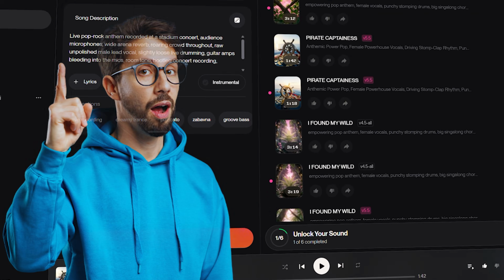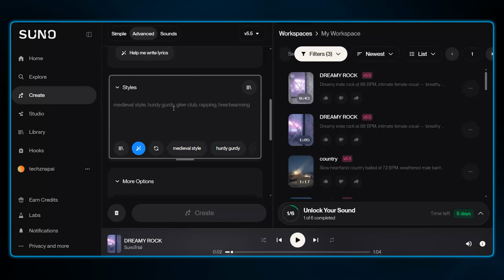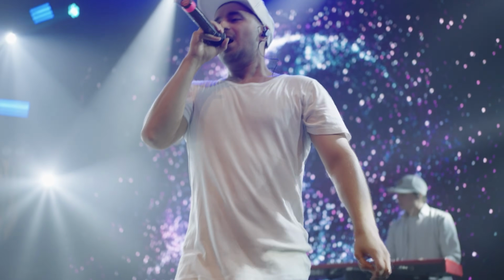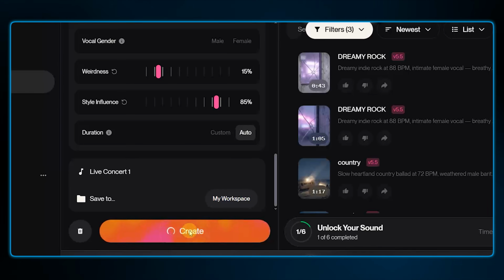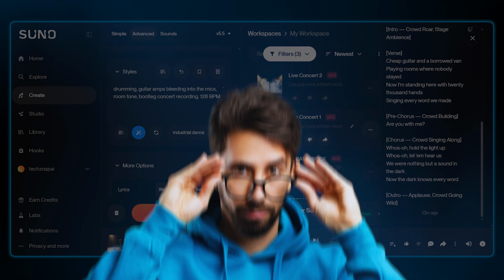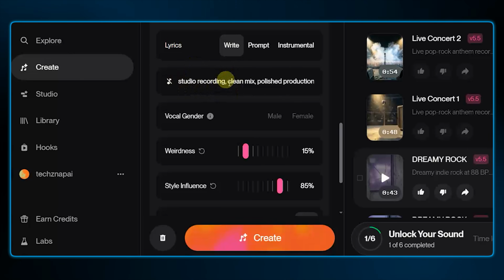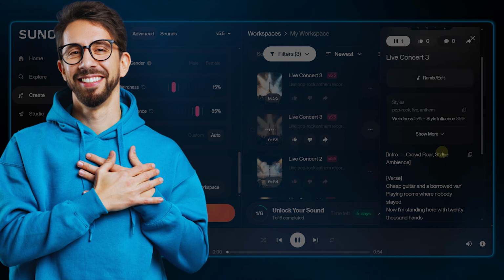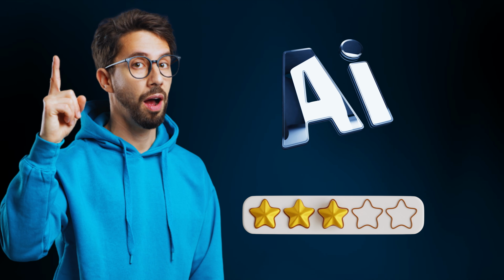Why Your Suno Songs Sound Dead (And How To Fix It)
Your Suno AI songs sound completely lifeless because they default to sterile studio settings. In this tutorial, I'll show you how to trick Suno AI into generating a raw, energetic live concert sound using style prompts, lyric tags, and the overlooked Exclude feature.

💡 Discover how to write style prompts that trigger arena reverb and room tone.
🎤 Learn which lyric tags create crowd singalongs and stage ambience.
🎧 See how the Exclude field removes the clean, autotuned studio polish.
✨ Hear the dramatic before-and-after audio demos of the exact same prompt.

Stop settling for boring studio mixes and bring your AI music to life.

0:00 - Intro & The Problem
1:18 - Step 1: The Style Prompt
2:06 - Step 2: Adding Crowd Lyrics & Tags
4:11 - Demo 1 Review
4:39 - Step 3: Using Exclude Styles
5:32 - Final Demo & Wrap-up